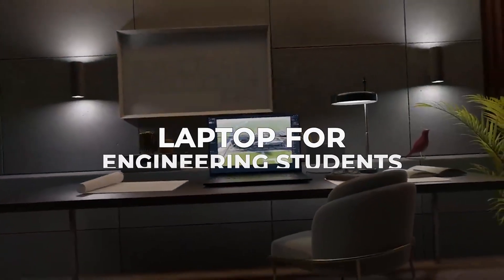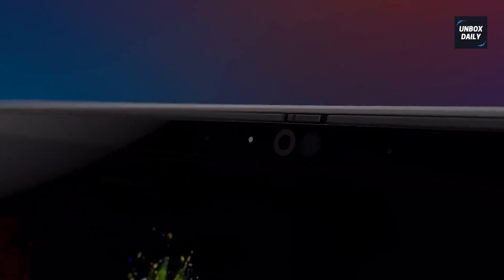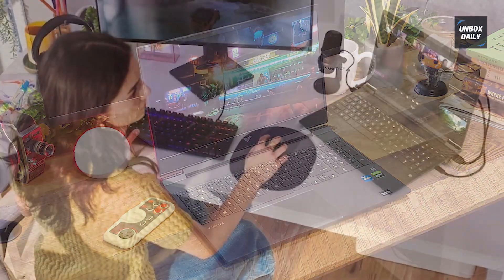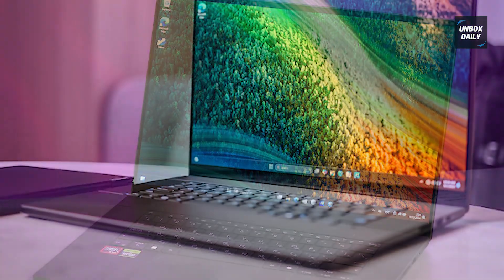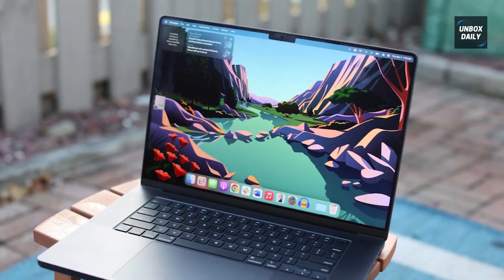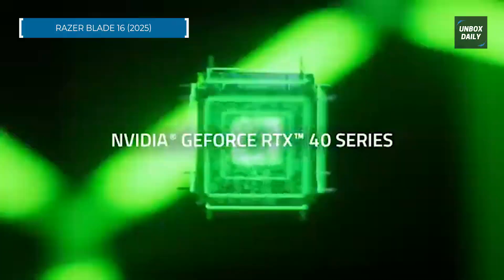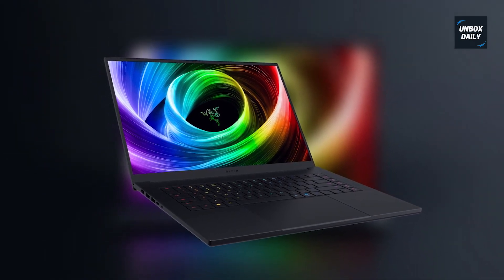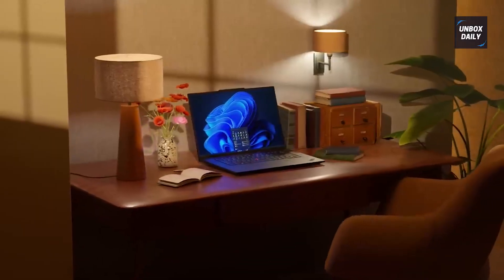What's the BEST Laptop for ENGINEERING Students in 2025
Looking for the best laptop for engineering students in 2025? Look no further! In this video, we'll review the top laptops that are perfect for engineering students.
BEST Laptop for ENGINEERING Students in 2025?

00:00 intro
00:21 Lenovo ThinkPad P16 Gen 2
01:15 HP Victus 15
02:03 Asus ProArt P16
02:57 Apple MacBook Pro 16-inch (M4 Pro)
03:57 Razer Blade 16 (2025)

Are you an engineering student looking for the best laptop to tackle your demanding coursework? In this video, we'll dive into the top laptop recommendations for engineering students in 2025. From CAD design to simulations and coding, we'll cover the essential specs and features you need to consider. Whether you're studying mechanical, electrical, computer science, or civil engineering, we've got you covered. Watch until the end to find out which laptop takes the top spot and why.